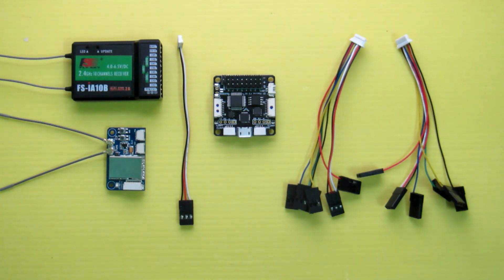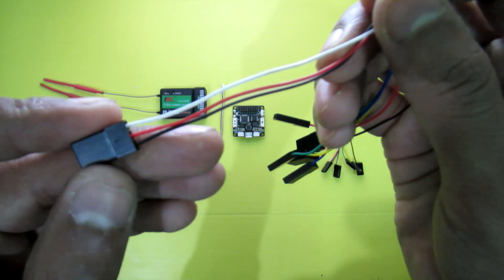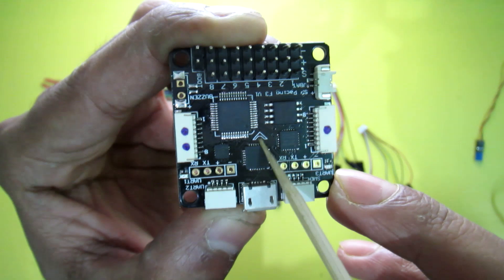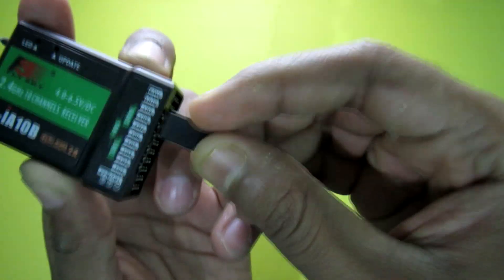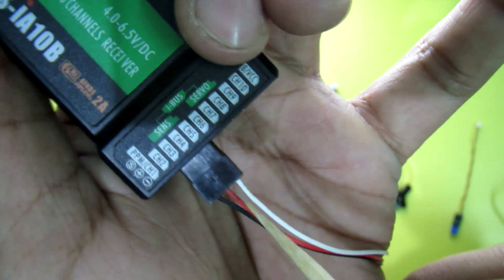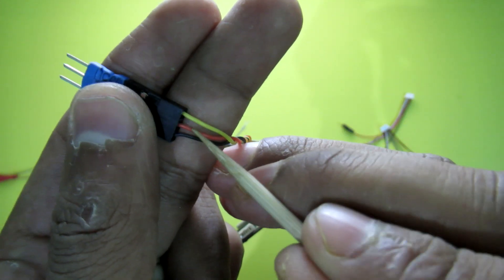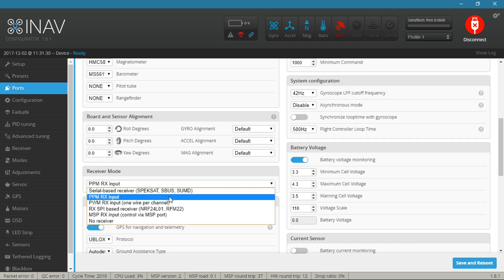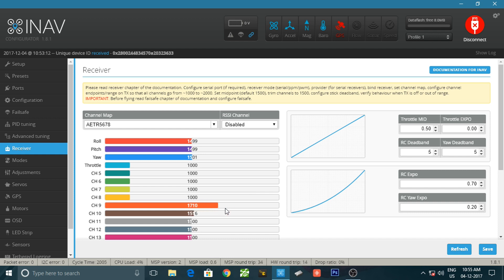i-BUS Connection SPRACING F3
This is the process of connecting SPRACING F3 flight controller with a receiver through i-BUS protocol.
By using iBUS the build will become very clean, because in unlike PWM iBUS use only one wire to connect the flight controller.